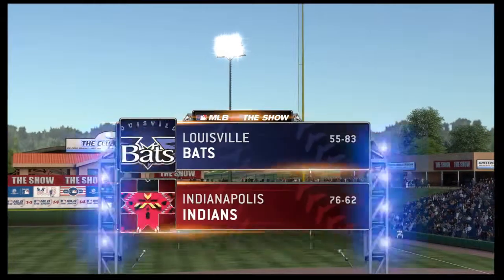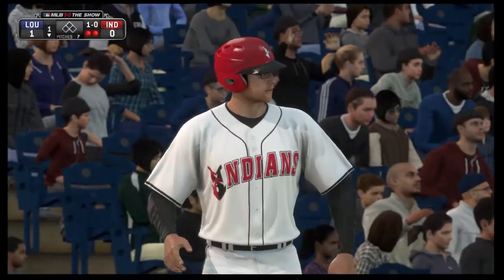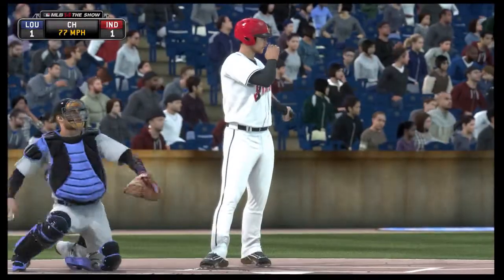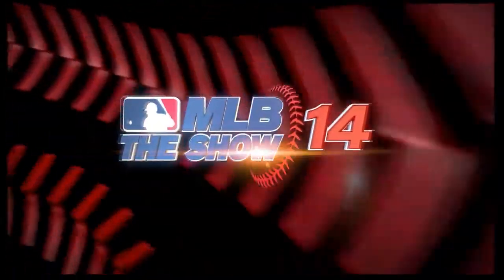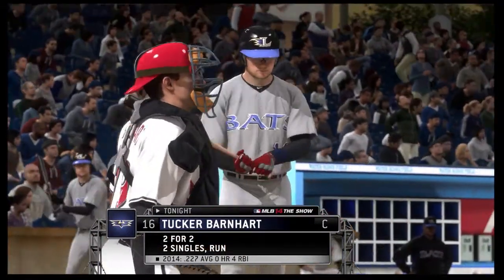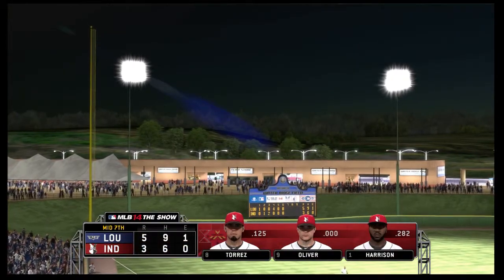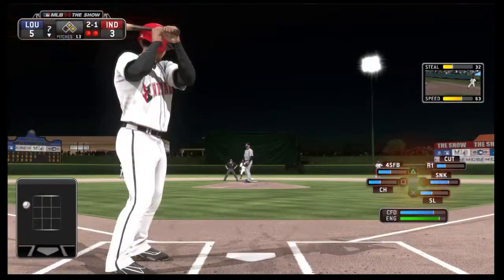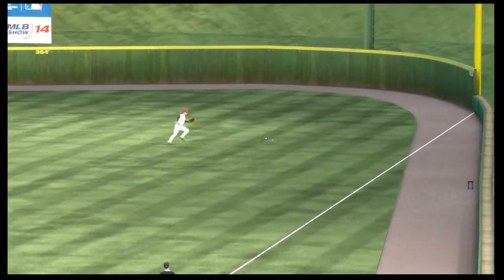MLB 14 The Show RTTS Bats Vs Indians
Full game between the Louisville Bats and Indianapolis Indians. I thought we might actually pull out the win in this one.